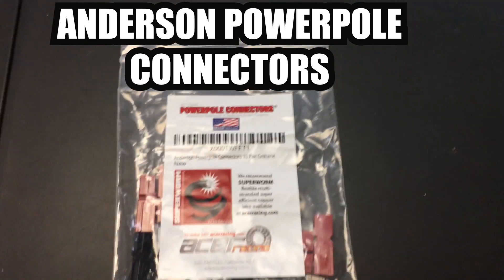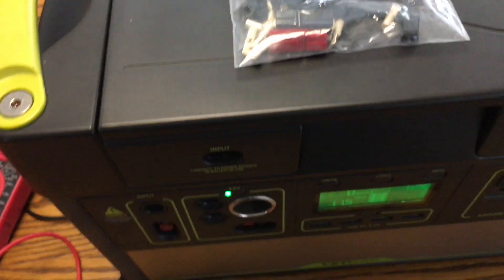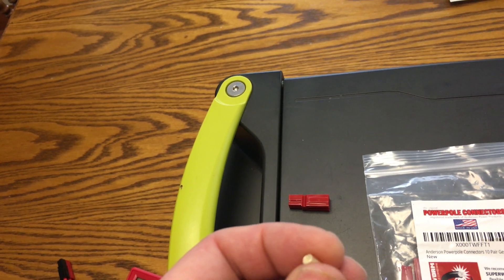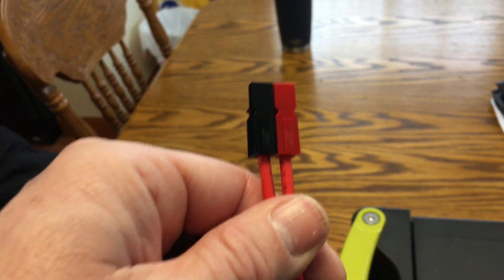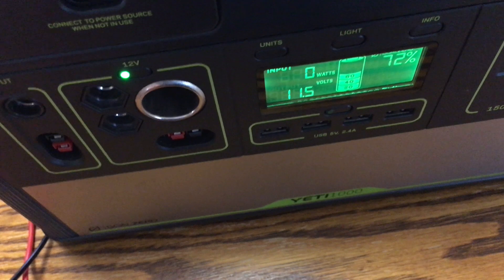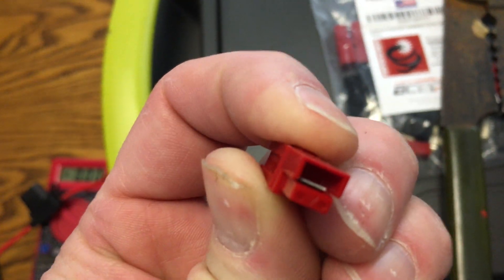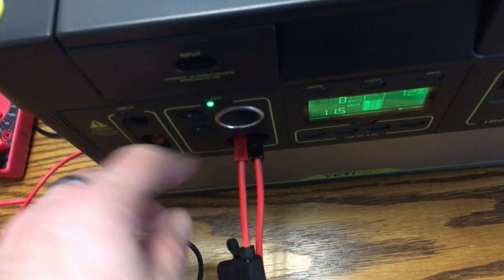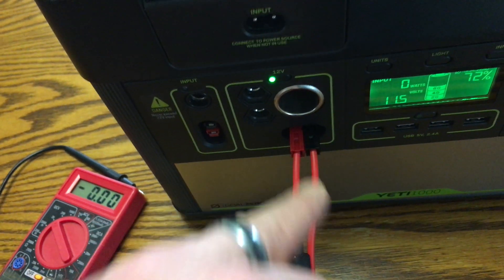Anderson Powerpole connectors and the goal zero, jackery power station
I hope this video helps explain the Anderson power pole connectors and how they connect to various power stations.